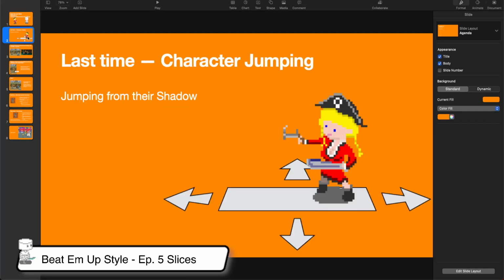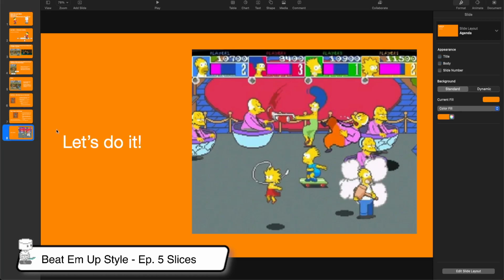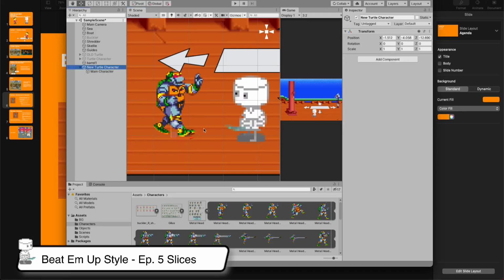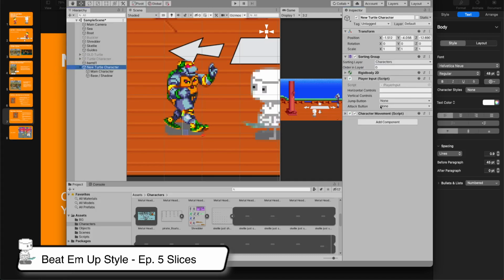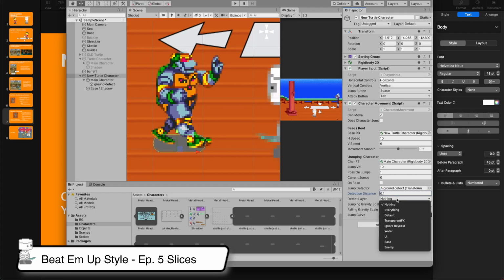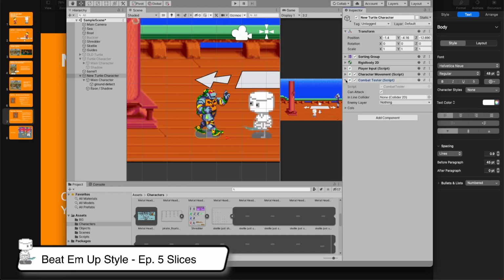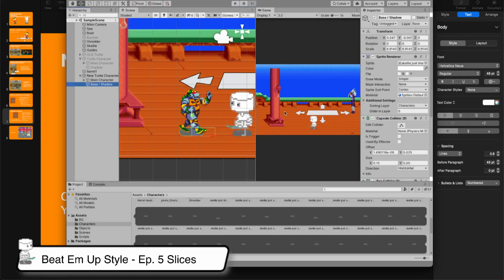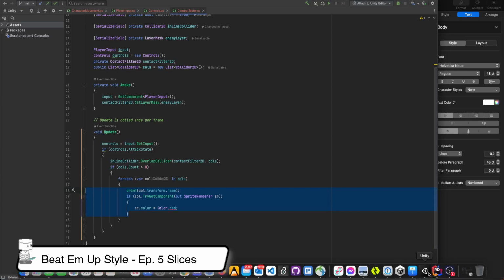Unity Tutorial: Beat Em Up Style - Episode 5 - Movement and SLICES!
We're continuing our series for Beat Em Up Style Games
We're setting up colliders so we know when we are inline with another character.